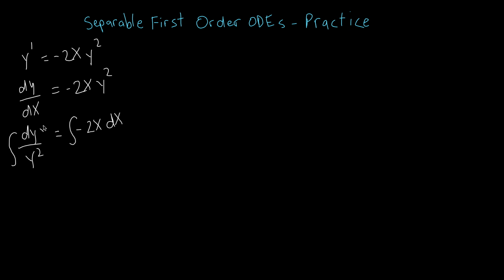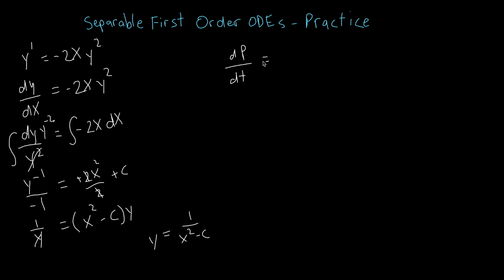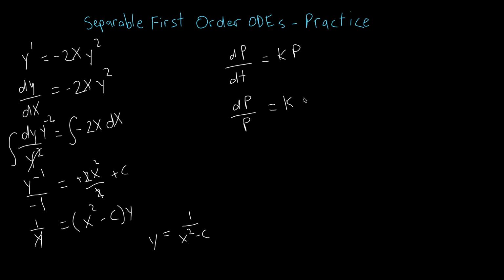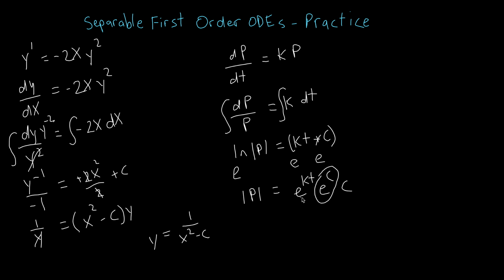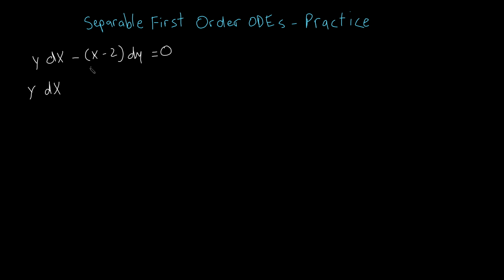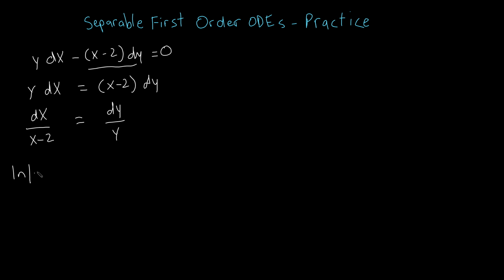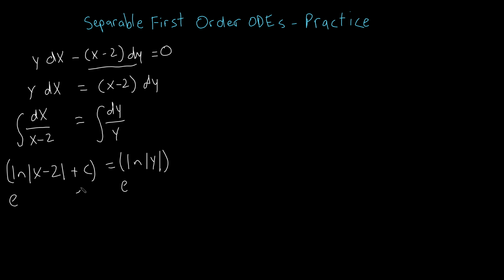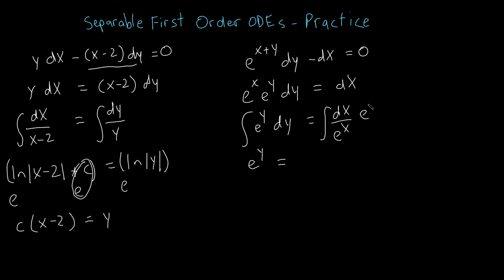Separable Differential Equations Practice Problems (ODEs)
Here are four separable differential equations (ODEs) practice problems solved. Pause the vid and try them yourself!

0:21 y' = -2xy^2
2:11 dP/dt = kP
4:40 ydx - (x - 2)dy = 0
7:00 e^(x+y)dy - dx = 0

The steps to solve a separable differential equation:
1. Manipulate the equation to get each variable on one side.
2. Integrate both sides with respect to their variables. Add "c" to the side of the independent variable.
3. Solve for the dependent variable, usually "y".

Good luck in class. Keep practicing and you will get there.